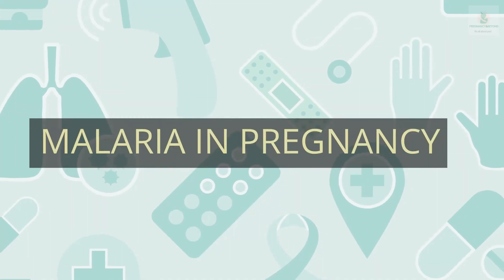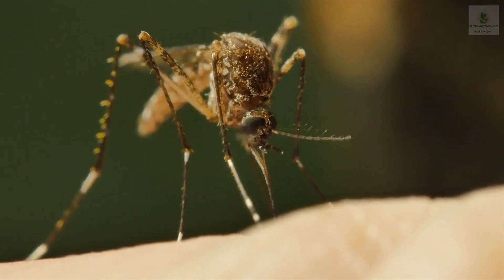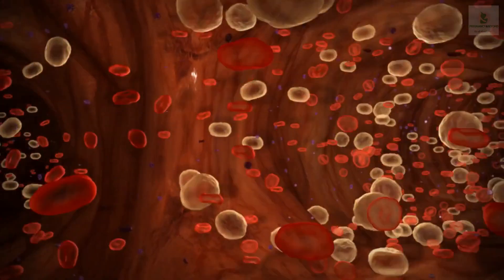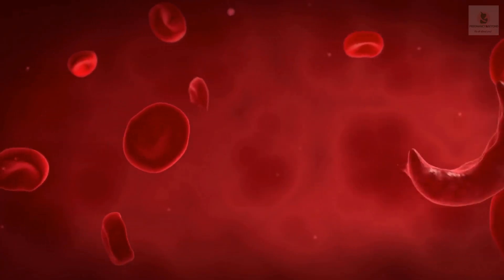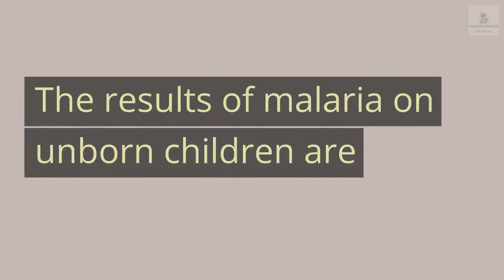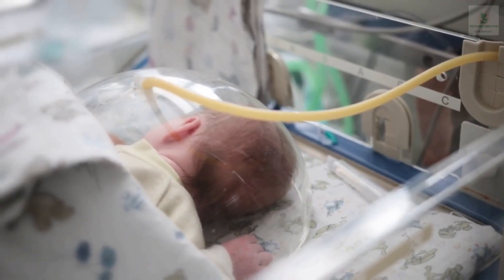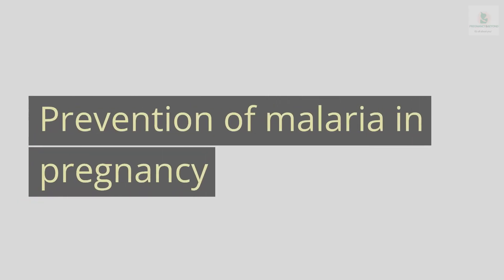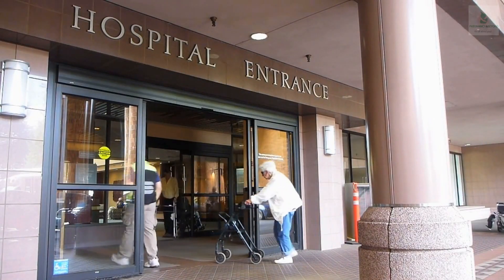Malaria In pregnancy: What you need to know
pregnant women should know about the risk of malaria and the precautions they should take to protect themselves and their baby. In this video, we'll discuss the causes, signs and symptoms, effect on the mother and baby, and prevention of malaria in pregnancy.

If you're pregnant, it's important to know about the risk of malaria. Malaria is a serious disease that can infect pregnant women and can cause both maternal and child health problems. In this video, we'll discuss the causes, signs and symptoms, effect on the mother and baby, and how to prevent malaria in pregnancy. Watch and learn how to stay safe and protect yourself and your baby from this dangerous disease!
pregnant women should know about the risk of malaria and the precautions they should take to protect themselves and their baby. In this video, we'll discuss the causes, signs and symptoms, effect on the mother and baby, and prevention of malaria in pregnancy.If you're pregnant, it's important to know about the risk of malaria. Malaria is a serious disease that can infect pregnant women and can cause both maternal and child health problems. In this video, we'll discuss the causes, signs and symptoms, effect on the mother and baby, and how to prevent malaria in pregnancy. Watch and learn how to stay safe and protect yourself and your baby from this dangerous disease!